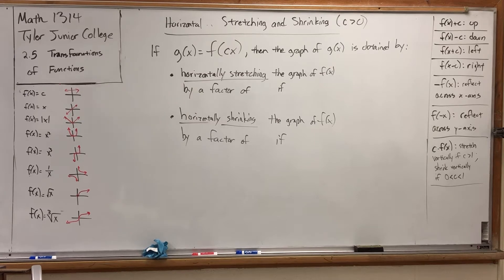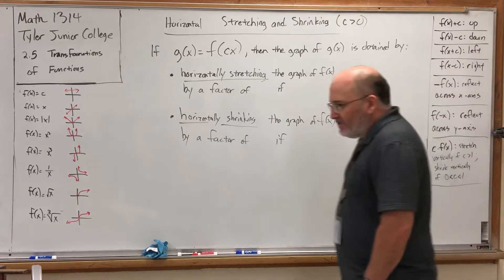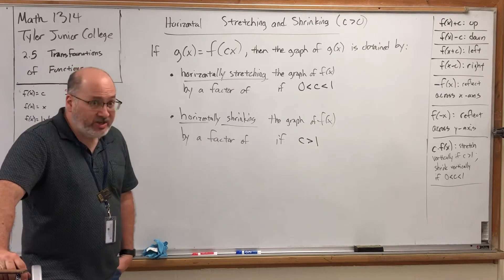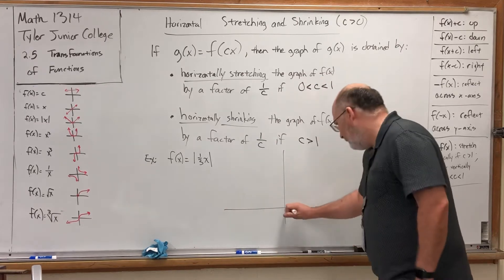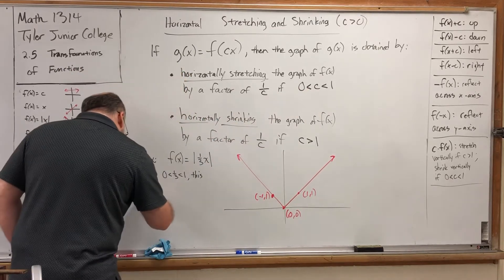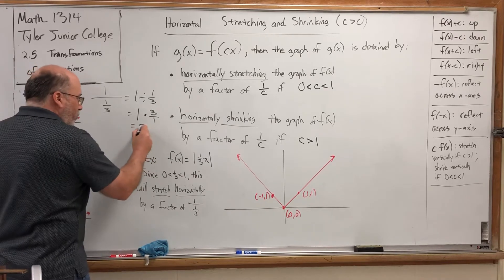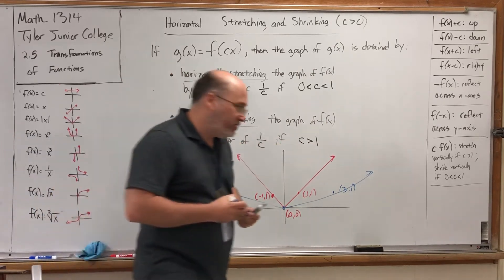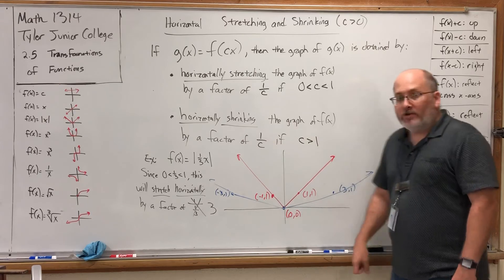2.5.9 Transformations of Functions – Horizontal Stretching and Shrinking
Ninth video for section 2.5 for MATH 1314 at Tyler Junior College